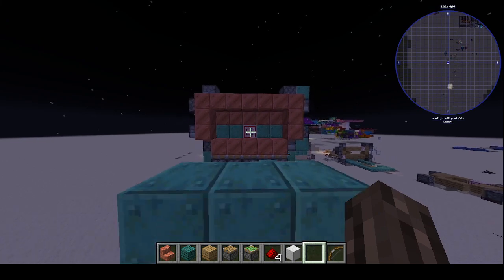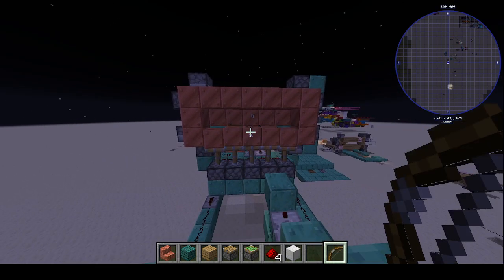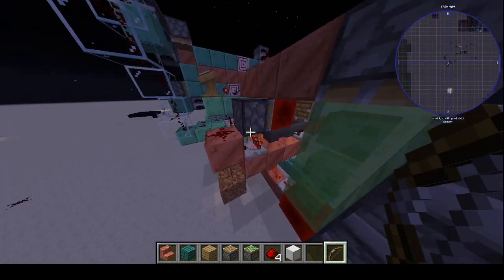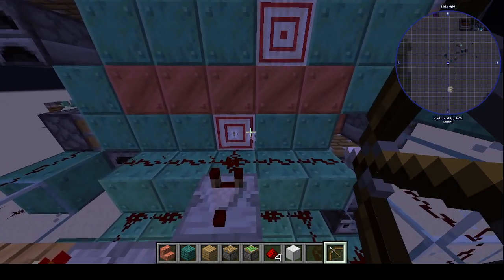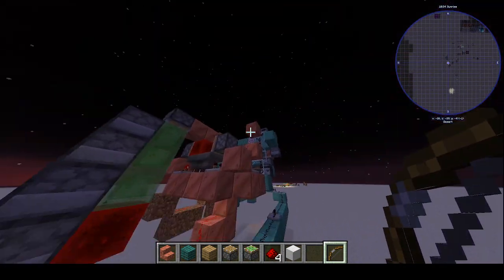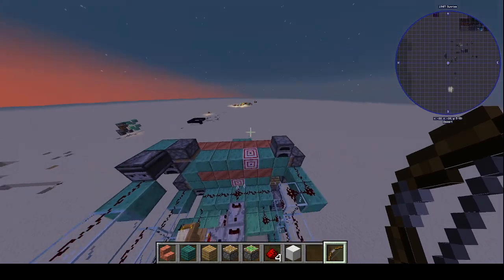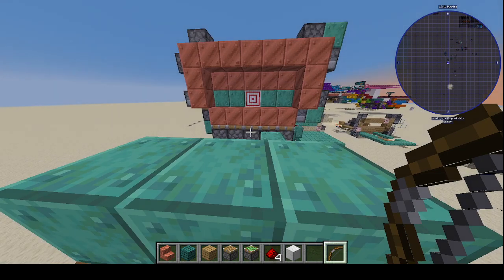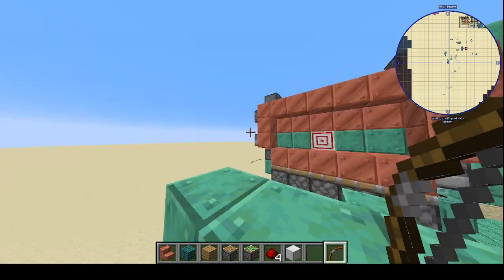My first Redstone Machine? (plus name change)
this is the first Redstone machine I invented and I made it because I couldn't a video tutorial of an archery game that had a target moving back and forth for my Casino in that on SMP tour I showed off a while ago.